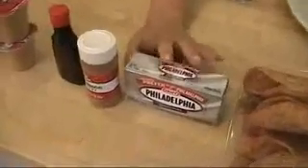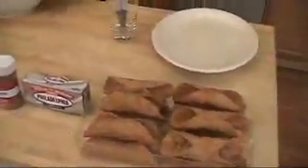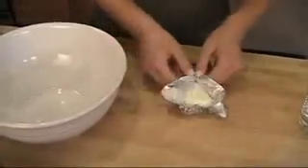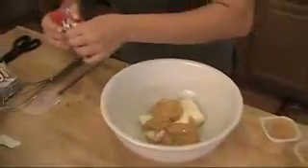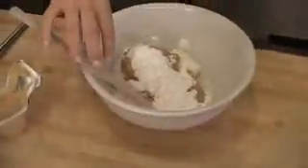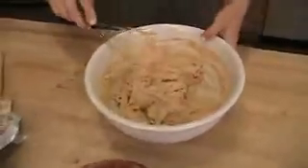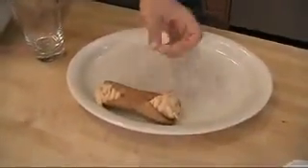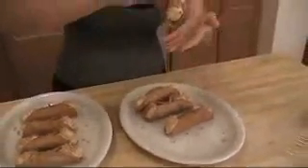laura in the kitchen ep 42